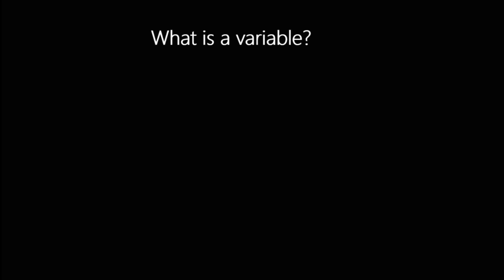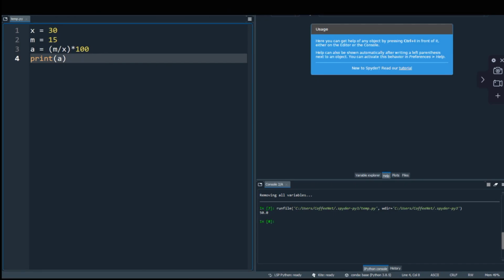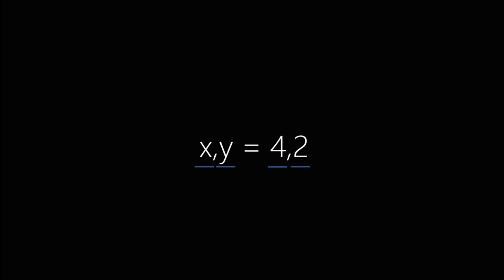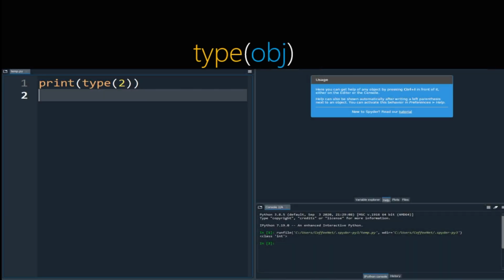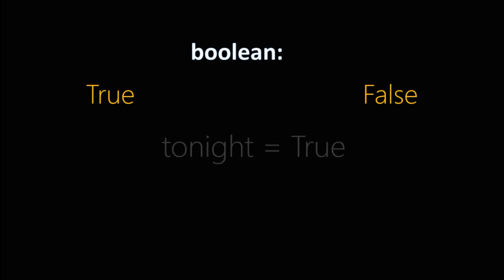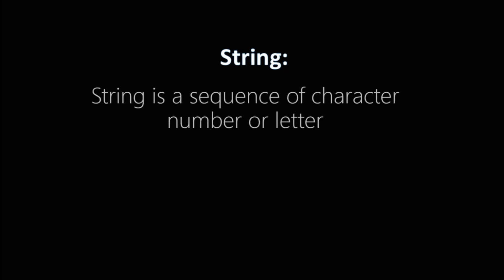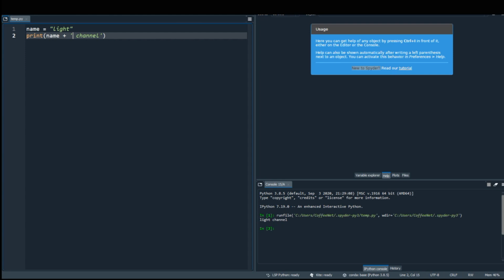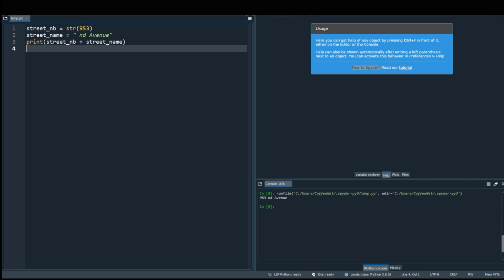Python - Variables & Data types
This is the third video in this series to master python from scratch.
In this video we talk about some variables and data types in python.